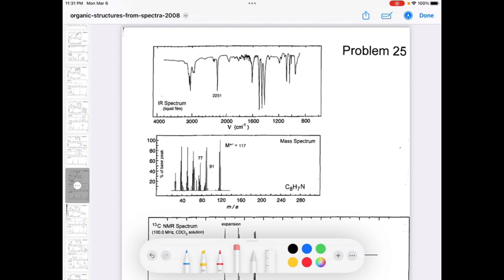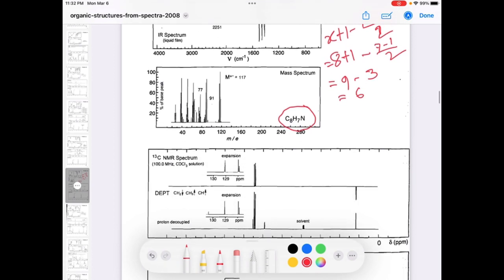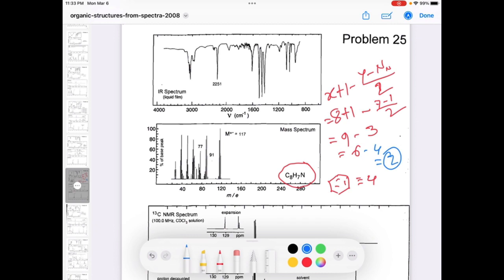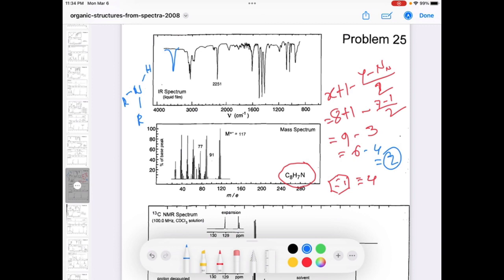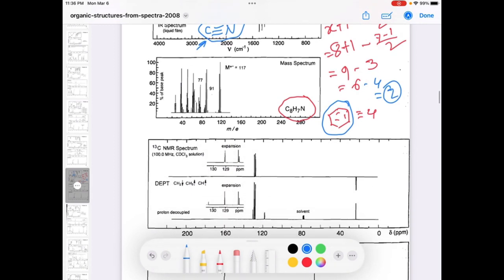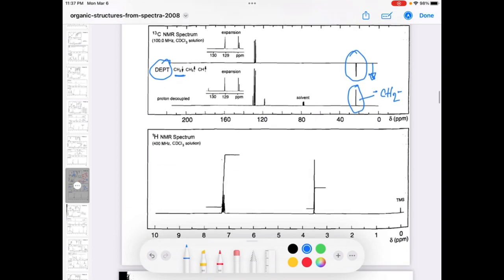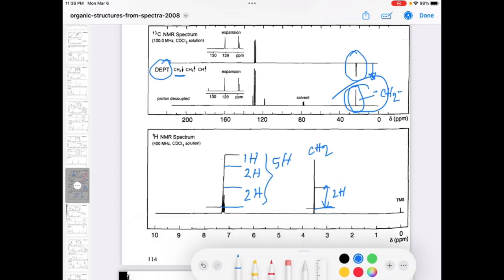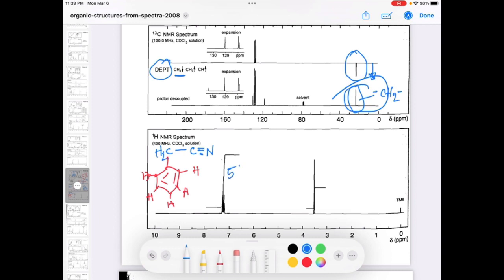Organic compound analysis Episode 5: Solving organic compound. OChem Lab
Spectra was used from the book “Organic structures from spectra” by L.D Field.